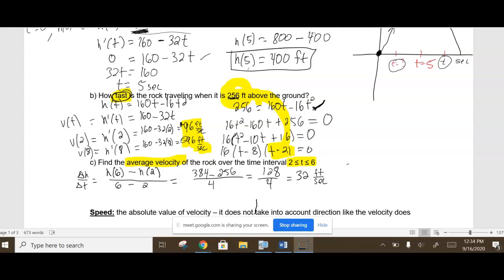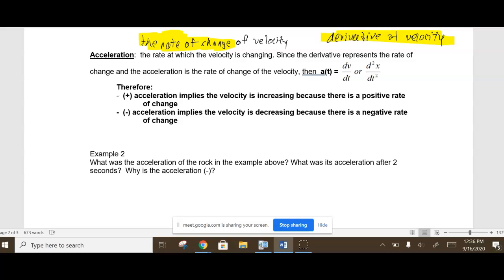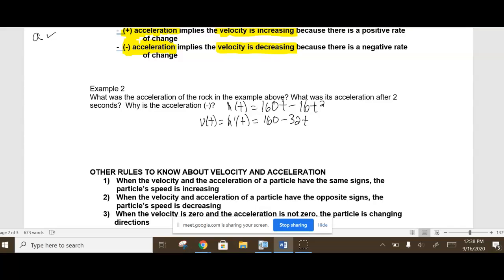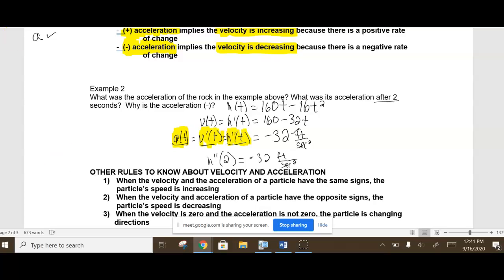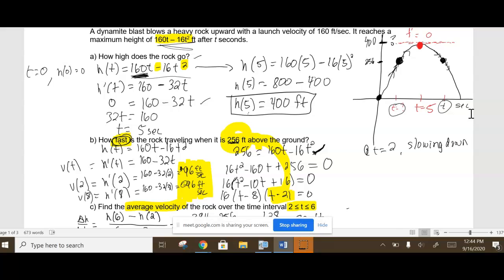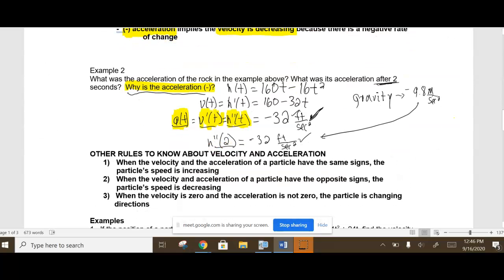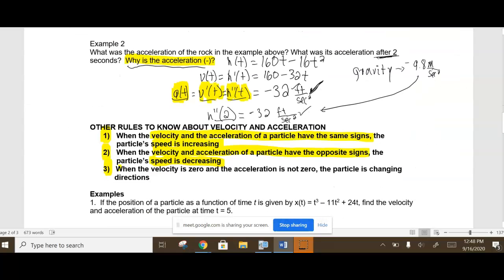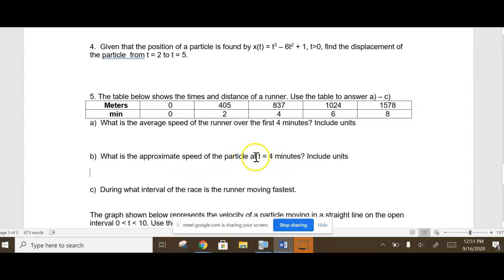3.4 - Day 1